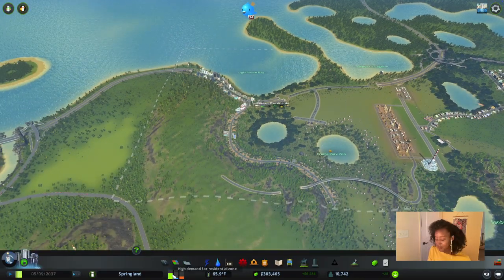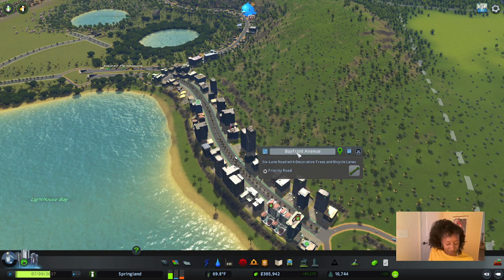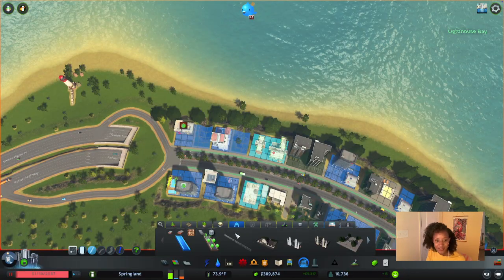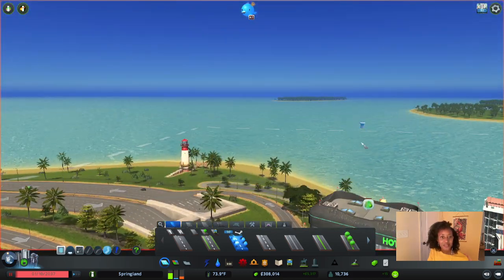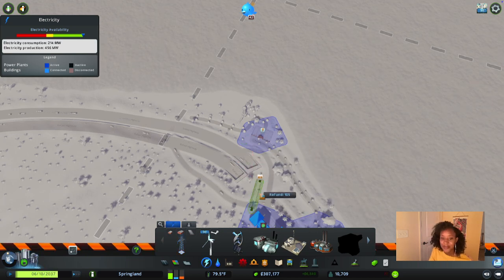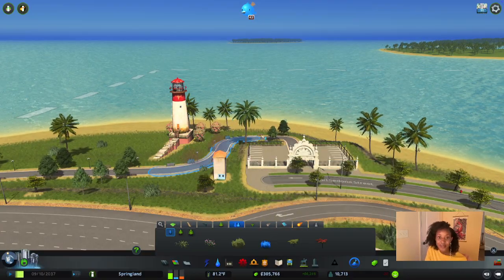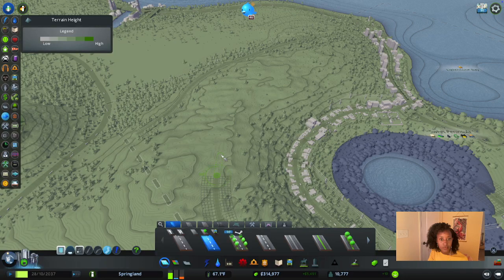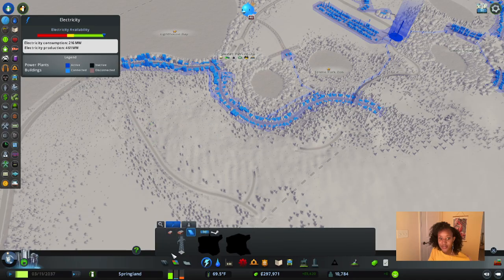building springland p.9🌷